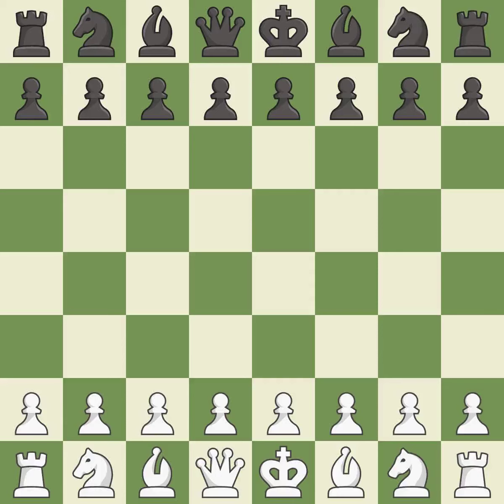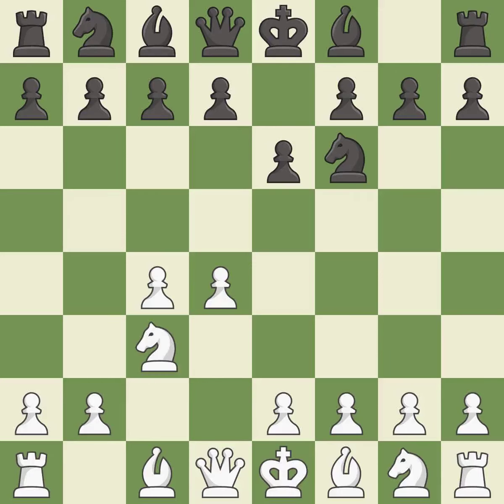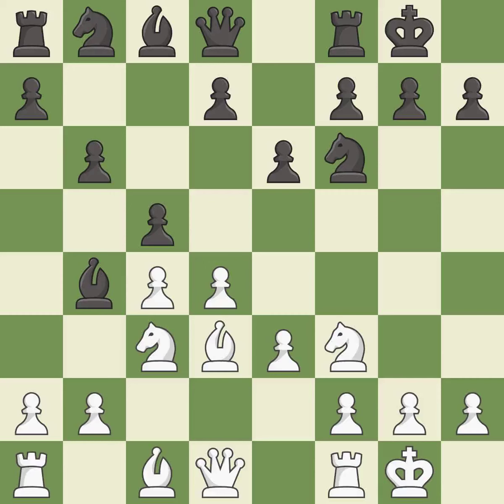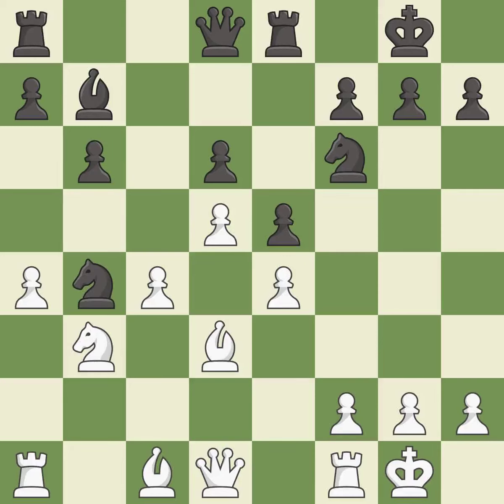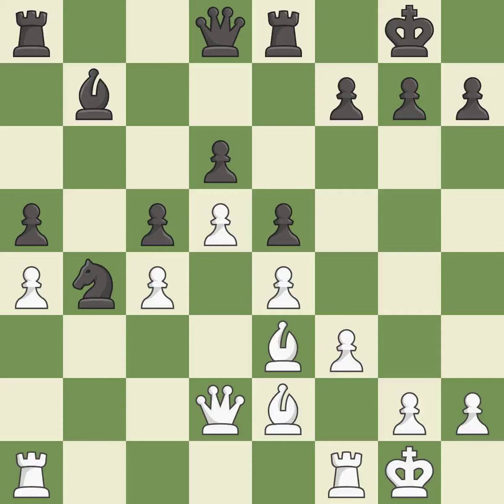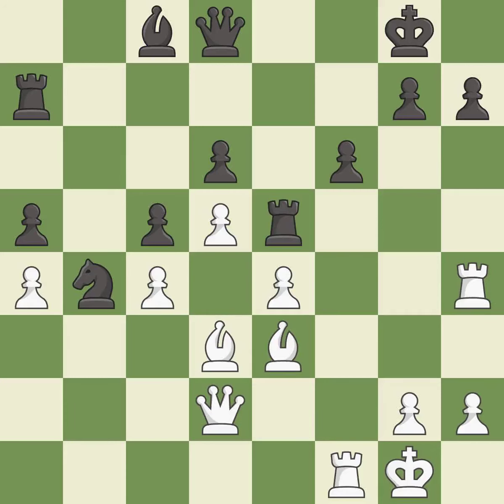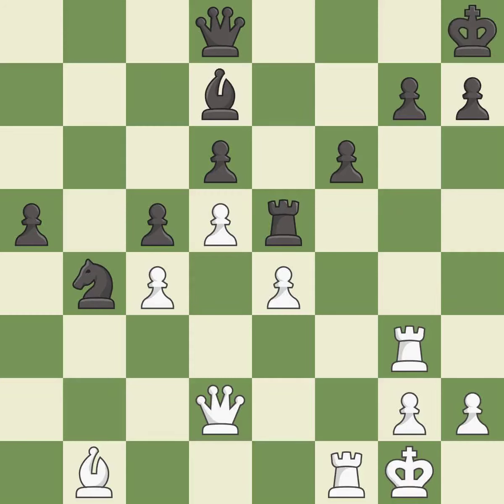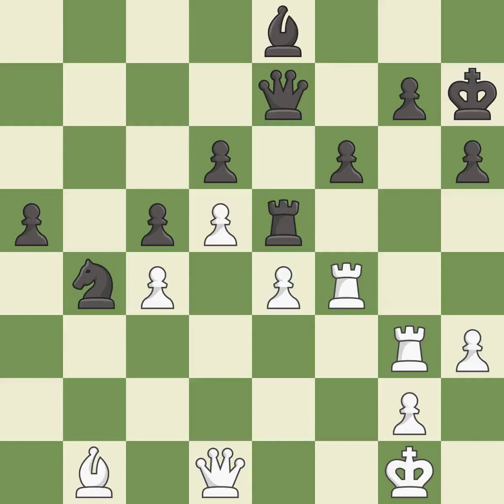White Salem, AR., Black Vitiugov, N.,Nimzo-Indian Defense: Deferred Hbner Variation, 6.Bd3, Event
Nimzo-Indian Defense: Deferred Hbner Variation, 6.Bd3, Event FIDE World Rapid 2013, Site Khanty-Mansiysk RUS, Date 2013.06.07, Round 8.13, White Salem, AR., Black Vitiugov, N., Result 1/2-1/2, ECO E47, WhiteElo 2531, BlackElo 2734, PlyCount 75, EventDate 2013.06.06, EventType swiss (rapid), EventRounds 15, EventCountry RUS, Source Mark Crowther, SourceDate 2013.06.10